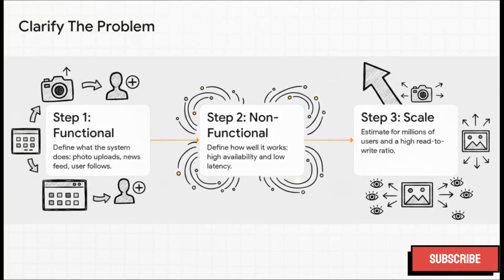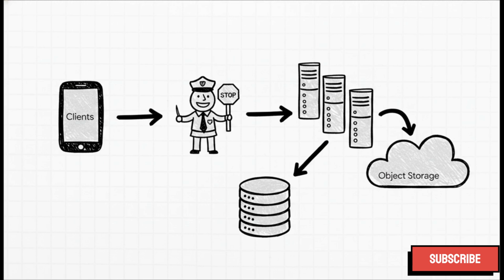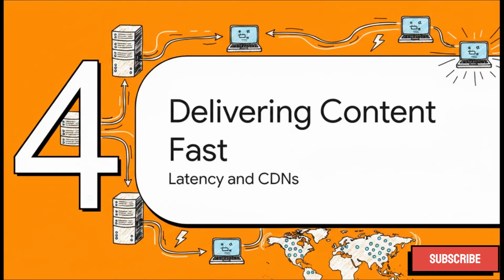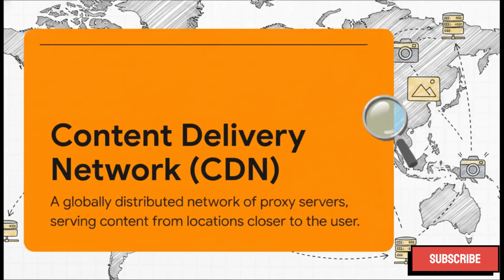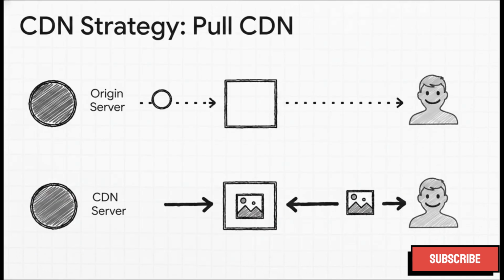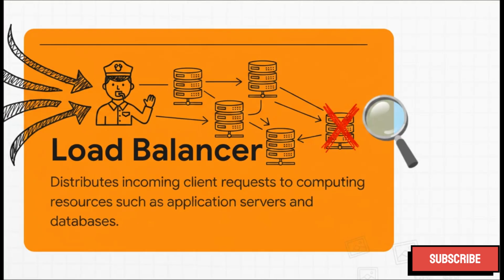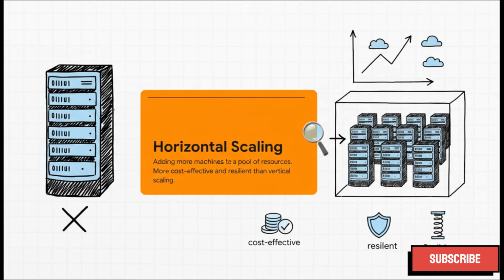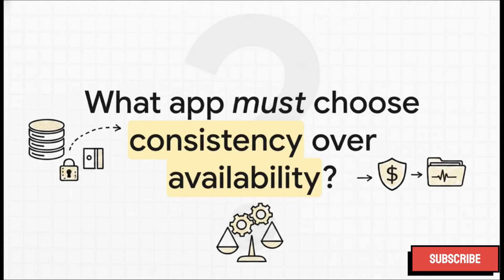What is System Design? 🤯 Explained in Simple Way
🚀 Want to understand how apps like Instagram and WhatsApp handle millions of users?

This is your perfect introduction to System Design ⚡

In this video, you’ll learn:
👉 What system design actually is
👉 Why it is important
👉 How real-world apps are built at scale 📈

No complex theory — just simple explanation for beginners 🔥

New Innovation - 6 💥
cool gadgets you can buy
Super Unique Gadgets!
what is artificial intelligence
what is ai artificial intelligence
what is ai intelligence
what does ai stand for
what is ai technology
what is gpt
what is ai in technology
what does ai mean
what ai
what is the best ai
what is open ai
what is openai
what is artificial intelligence and machine learning
what is ai and machine learning
what is machine learning and artificial intelligence
what is ai machine learning
what is google ai
what is machine learning in ai
what can ai do
what can i do with ai
what can artificial intelligence do
what is ai chatbot
what is an ai chatbot
what is artificial intelligence in simple words
what is ai in computer
what is ai ml
what is ai mean
what is scale ai
what is ai in simple words
what is ai used for
what does ai do
what does scale ai do
what is artificial intelligence used for
what does artificial intelligence do
ai what is it
what exactly is ai
what does artificial intelligence mean
what is ai app
what can ai do today
what is the future of ai
what is deep learning ai
what is the future of artificial intelligence
what is ai in business
what is explainable ai
what is artificial intelligence in business
what is deep learning in ai
what is ai ops
what is ai governance
what is responsible ai
what is meant by artificial intelligence
what is the smartest ai
what is artificial intelligence in computer
what is conversational ai
what is machine learning and deep learning
what is deep learning and machine learning
what is the most advanced ai
what can ai be used for
what is ai system
what isai
what will ai do in the future
what is artificial intelligence in healthcare
what is the best ai platform
what is ai in healthcare
what can ai do in the future
what ai can do in future
what is the most advanced ai right now
what can you do with ai
what is c3 ai
what is ai security
what does c3 ai do
what is otter app
artificial intelligence what is it
what exactly is artificial intelligence
what is gpt 3
what is ai used for today
what is ai ml and deep learning
what can you use ai for
what is ml and ai
what to do with ai
what is ai capable of
what is chatbot gpt
what is ai development
what is artificial intelligence and data science
what is ai being used for
what does the future of ai look like
what is google ai platform
what can ai do now
what to study for artificial intelligence
what will ai look like in the future
what does chatbot do
what is ai healthcare
what can chatbot do
what to learn for ai
what is ai technology used for
what does ai think i look like
what does aiops stand for
what chatbot can do
what is mlops platform
asking an ai what something looks like
what automation
what robotic process automation
what industrial automation
what office automation
what ansible
what counts as a task in zapier
what can be automated
what to automate
what can power automate be used for
what to use power automate for
what processes can be automated
what business processes can be automated
what companies use automation
what automate business process
what automatic business process
what can ansible automate
what can i automate in my business
what can you automate
what industries use automation
what isrpa
what processes should i automate
what should you specify in the workflow automation
what type of documents abbyy flexicapture can processu